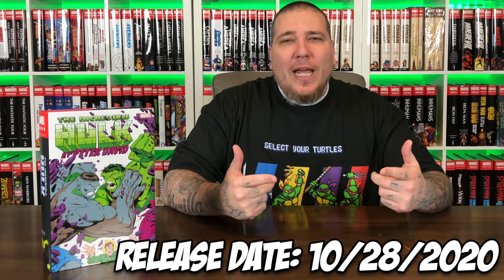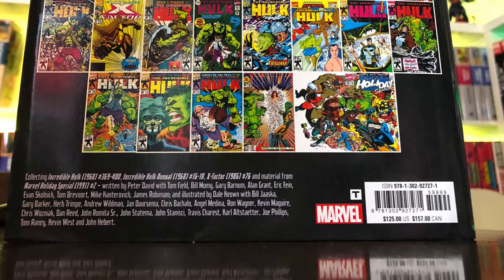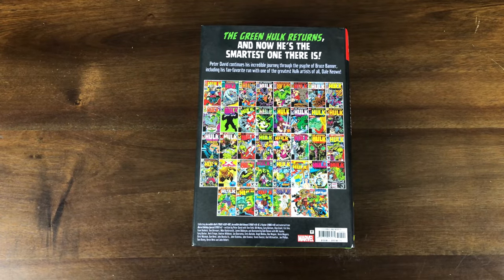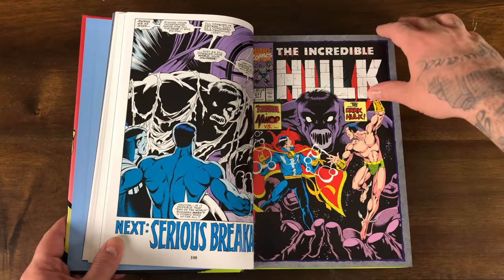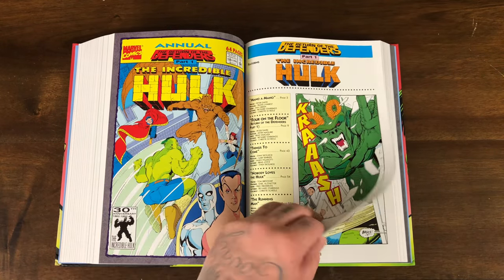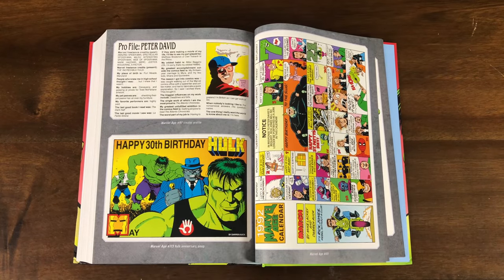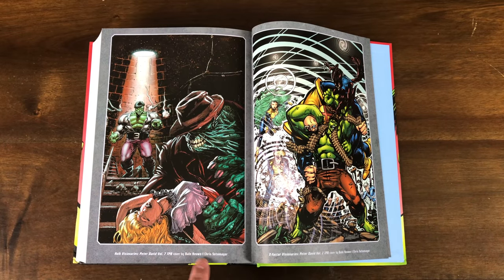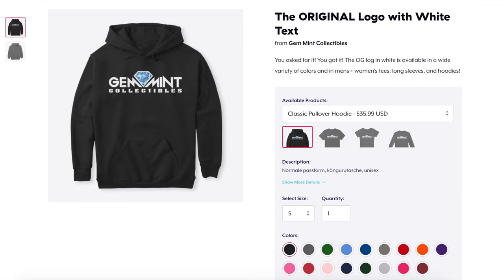The Incredible Hulk OMNIBUS by Peter David vol 2 | Advanced Overview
Today we get an advanced looked at the Incredible Hulk Omnibus by Peter David volume 2, from Marvel Comics.

This book is scheduled to be released on October 28th, 2020.

2301 N Zaragoza Rd Suite 103 Box 2